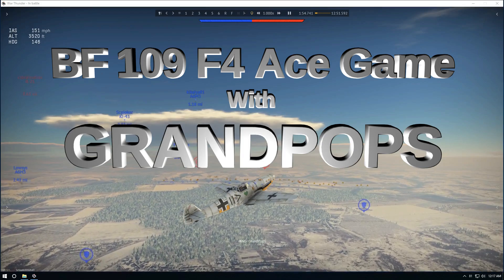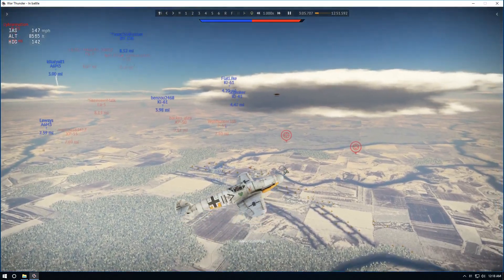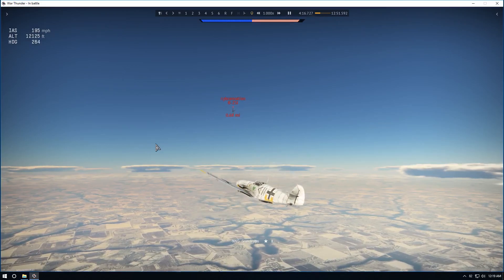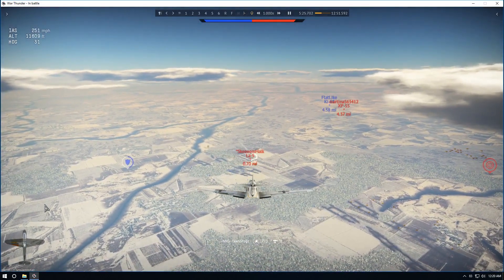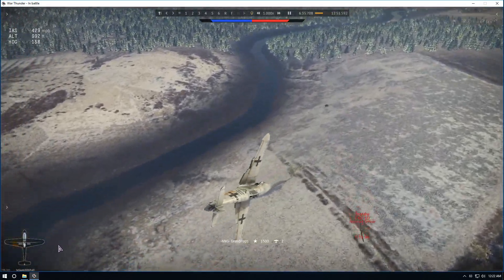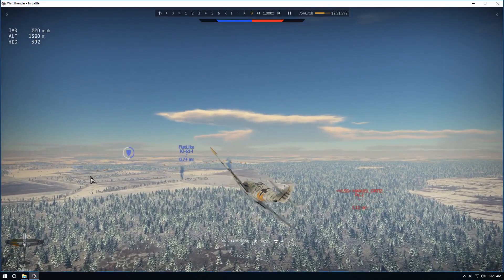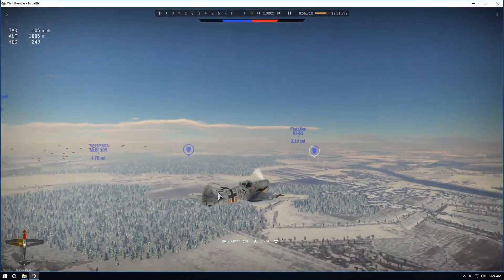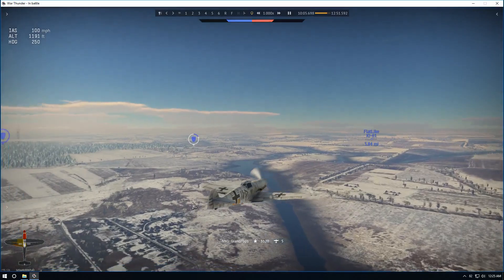War Thunder With GRANDPOPS German BF109F4 Ace Game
Fly the BF109F4 with Grandpops 5 kill game. Search Grandpops to see my other videos. Straight forward flying by an average pilot.  Use this link to download warthunder for free